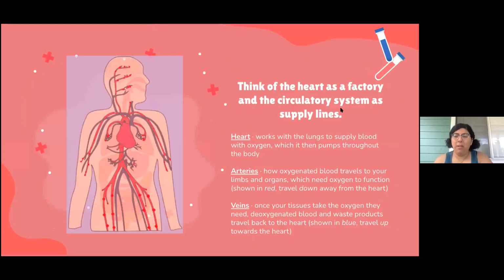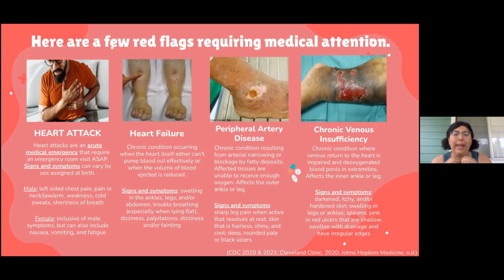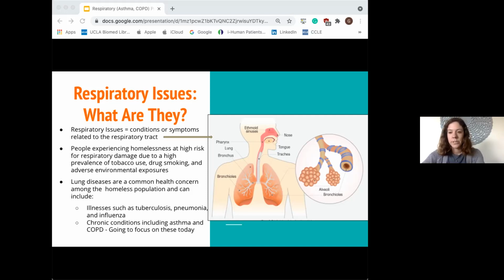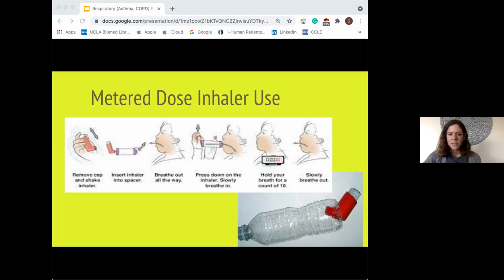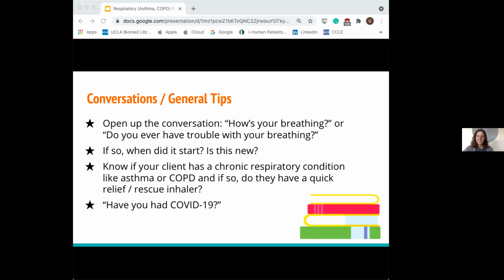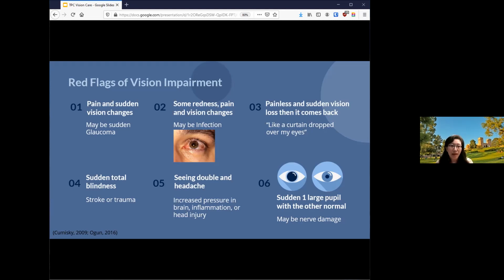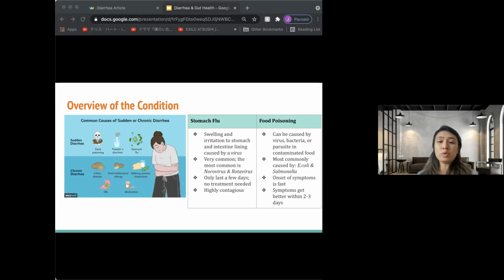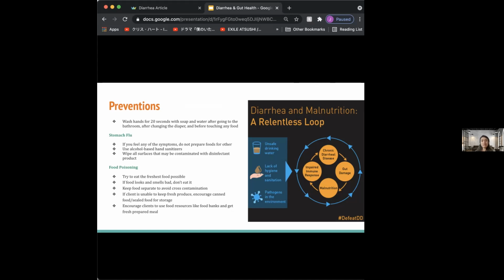How To Talk With Your Clients About Their Health Needs-Part 3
Presented by UCLA Nursing Students:
Michelle García Gutiérrez
Grace Malouf
Peiran Lu
Jenny Mai